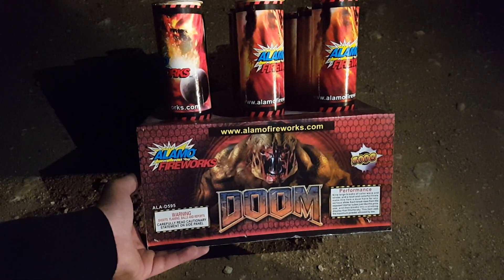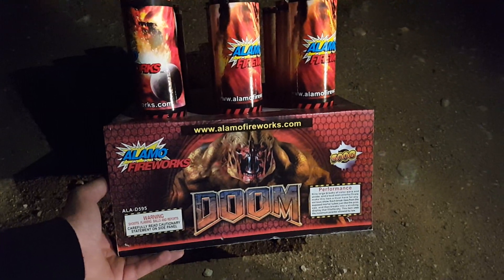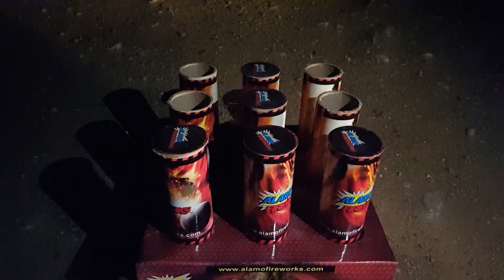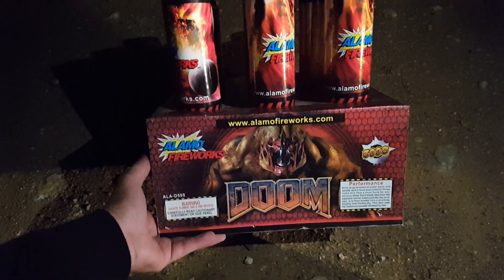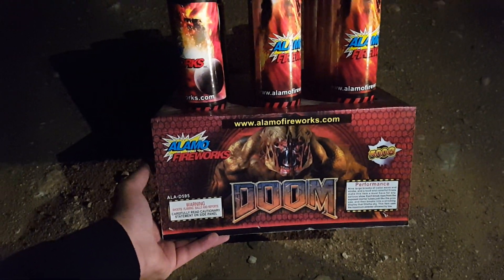Doom 500g NOAB Alamo fireworks demo